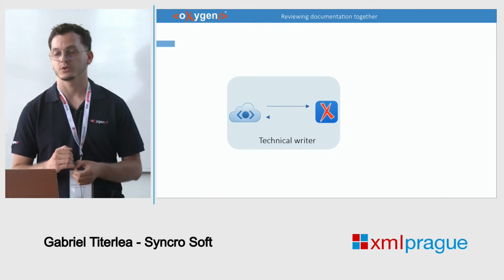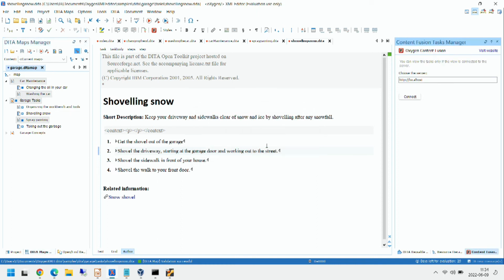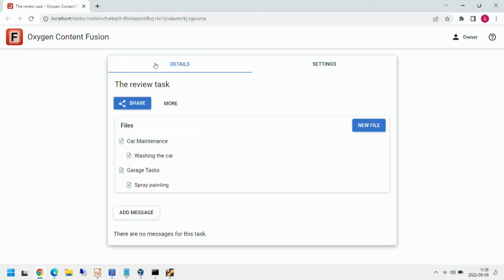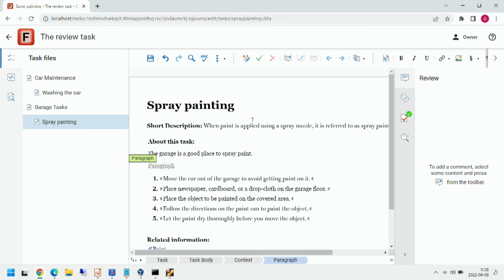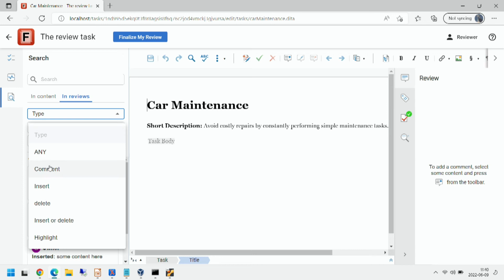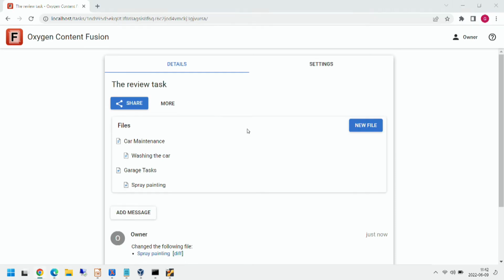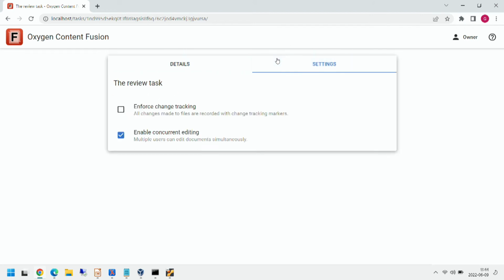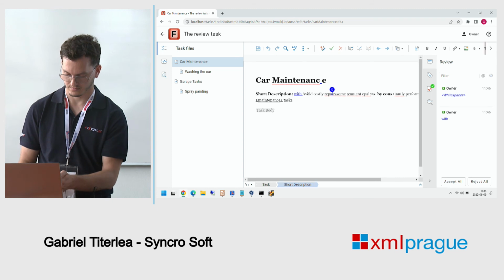Oxygen Users Meetup: Reviewing documentation together - Gabriel Titerlea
This session will serve as an introduction to the Oxygen suite of products. Here, you will discover everything about our complete solution for XML authoring, development & collaboration.